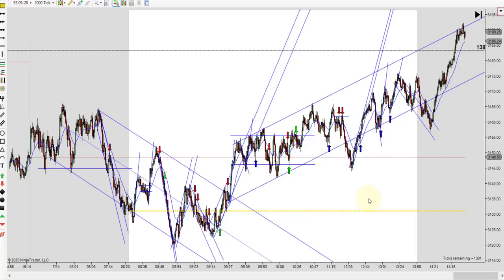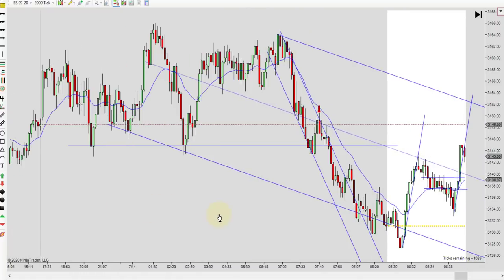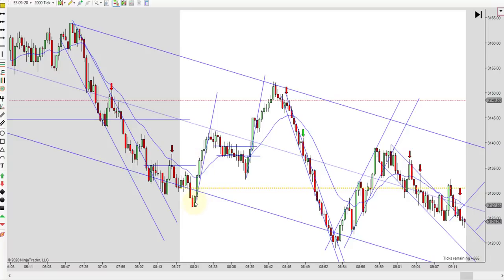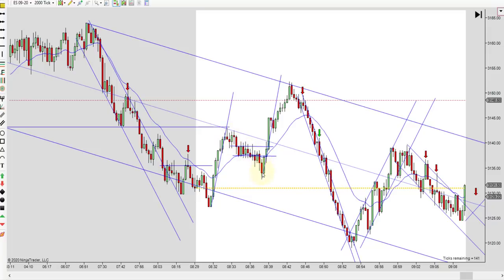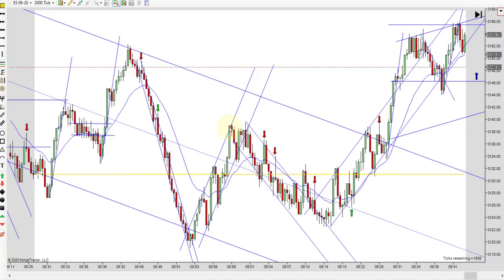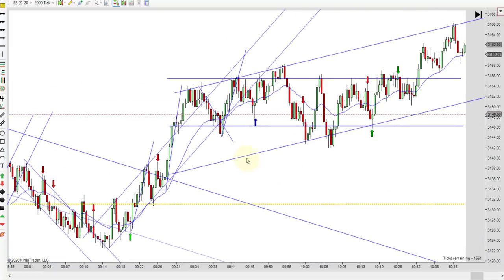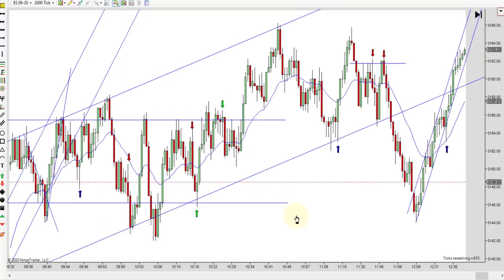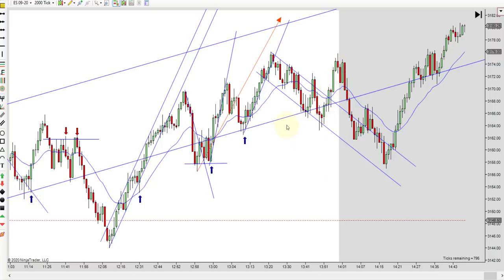Learn How To Day Trade With Price Action 07 14 2020